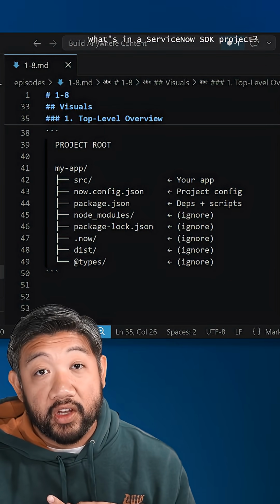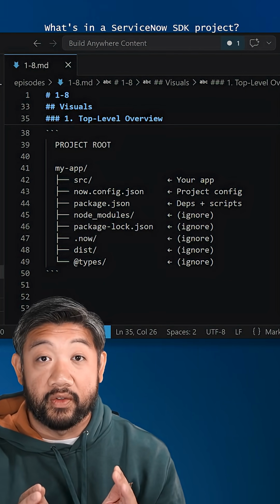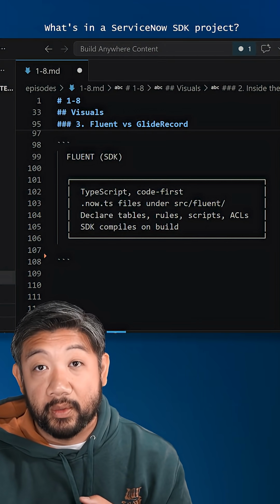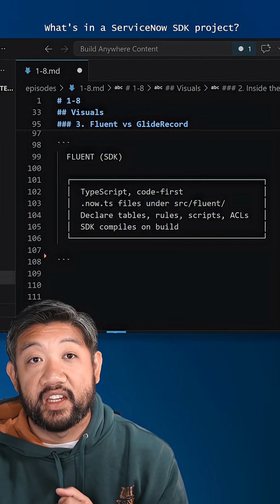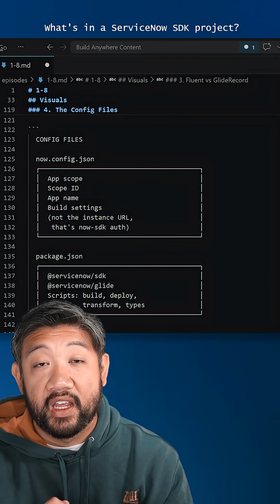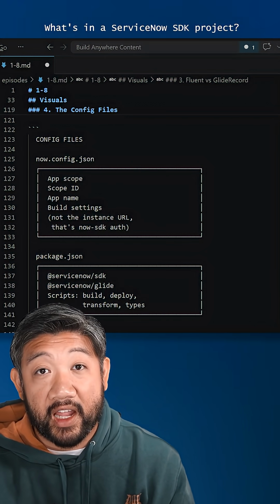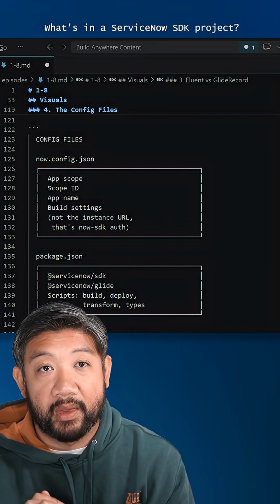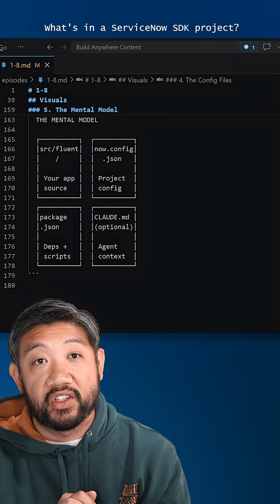What's in a ServiceNow SDK project?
You've created your SDK project. Now what are all these folders and files? This episode breaks down the full project structure: src/fluent for your .now.ts source files, now.config.json for project config, package.json for dependencies and scripts, and a note on where CLAUDE.md fits if you add one.